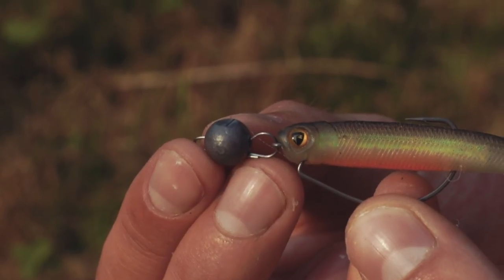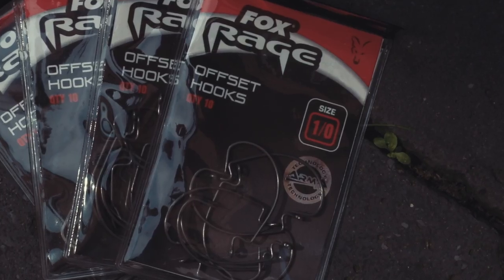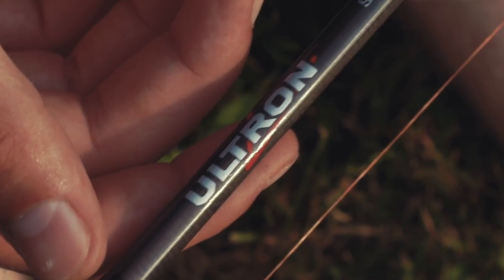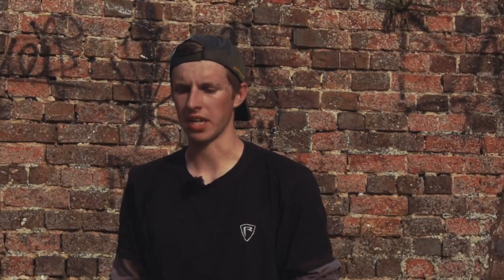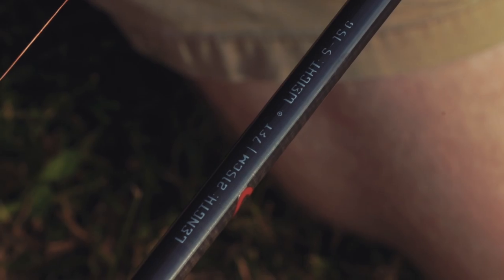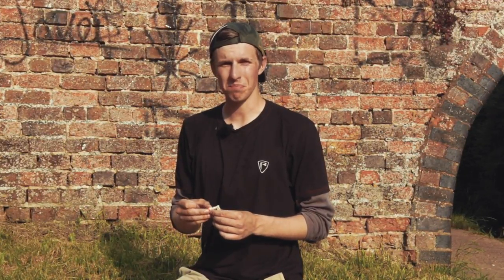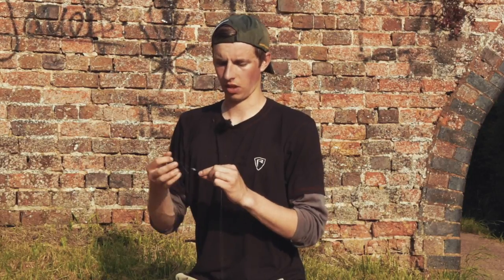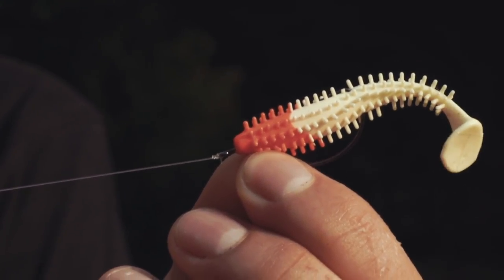***FOX RAGE TV*** FOUR TIPS FOR WEEDLESS RIGGING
Get to grips with weedless rigging by following the advice of Rager George Roberts as he explains the cheb and Carolina rigs as well as the details of mounting a lure weedlessly.